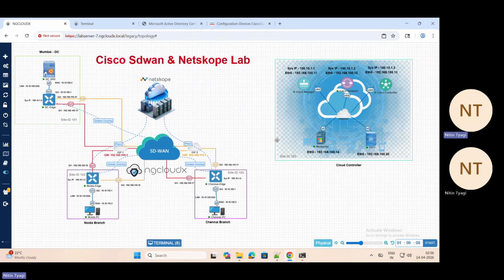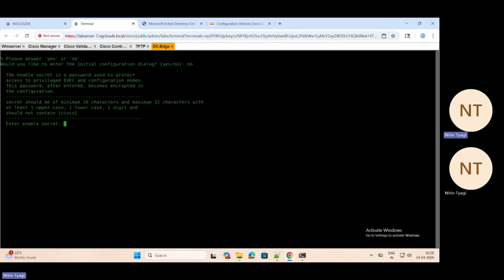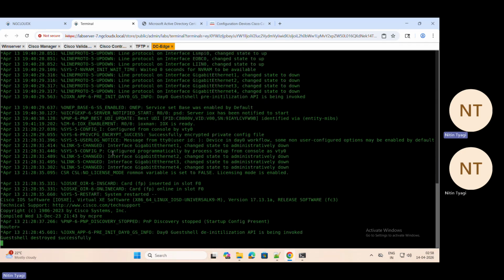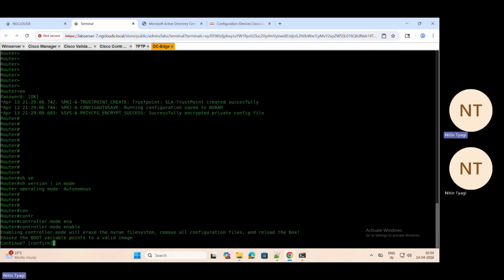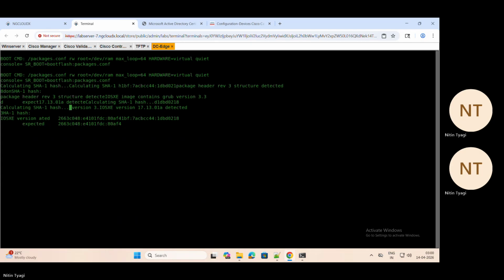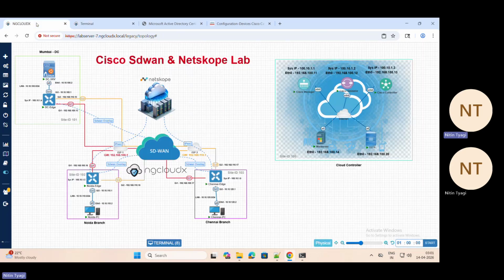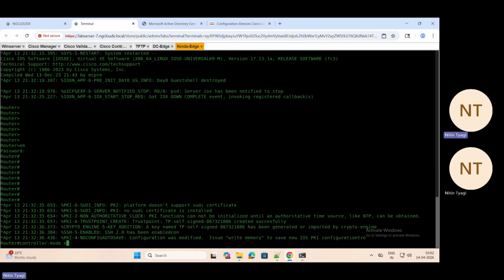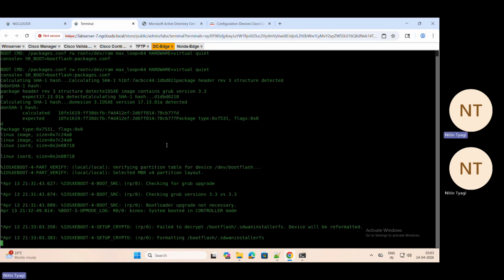Lecture 6 - cEdge Onboarding Part 1 | Cisco Catalyst Sdwan | By Nitin Tyagi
Dear Viewer:

In this course you will learn about Cisco Sdwan & Netskope technology.
You can enroll to our SASE Hands-On Training program by clicking on below course link.

Thanks,
Team Ngcloudx